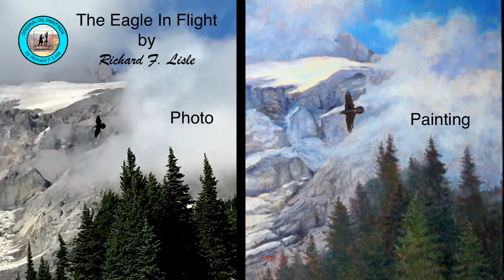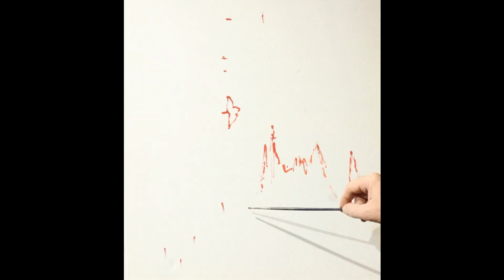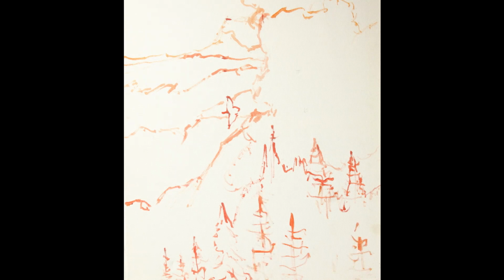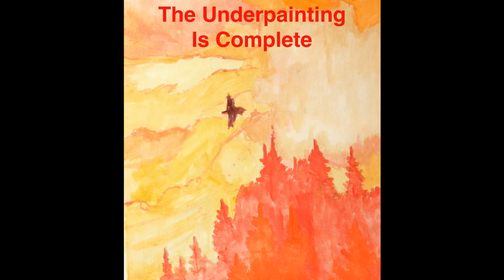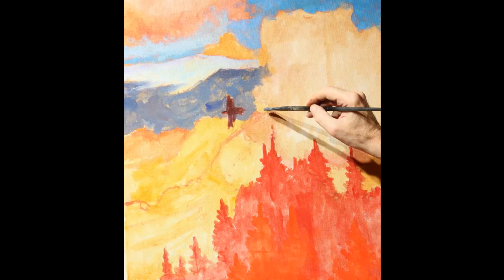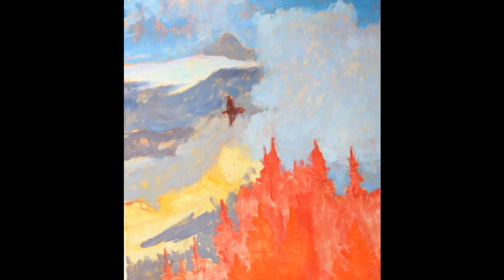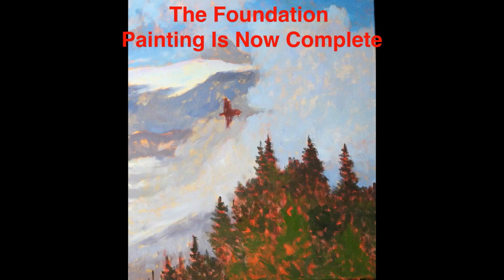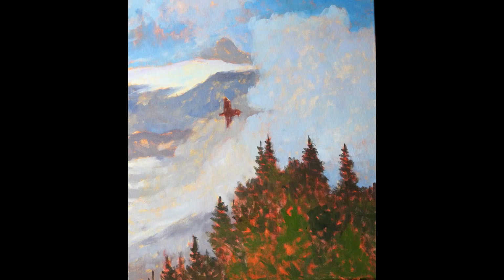Eagle In Flight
In this video you will be watching me complete a painting of an eagle in flight.  A photo I took from a hike on Mt. Rainier was used as a motif.  I will also look closer on how, and why I did things.
      My videos are about Oil Painting and related subjects.  I will show you how to paint in oil paint.  You will see time                                                                                                                                                                                lapse videos of me painting in my studio, or on location en the plein air.  I will show you how to make your own frames and canvas.  I will take you to many parks and locations all across the USA.  You will go boondocking  to remote camp sites with us. I will show you things I learned about Painting, Art Shows, Art Equipment, Camping and much more.